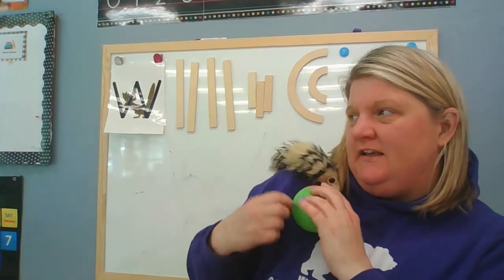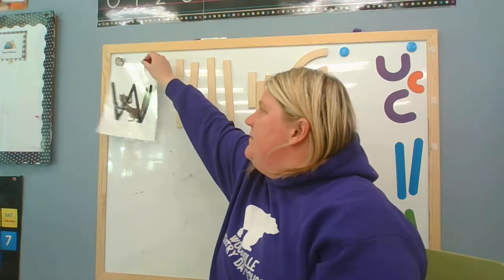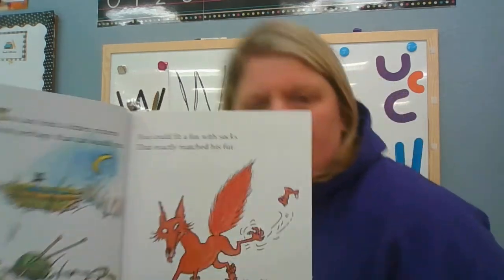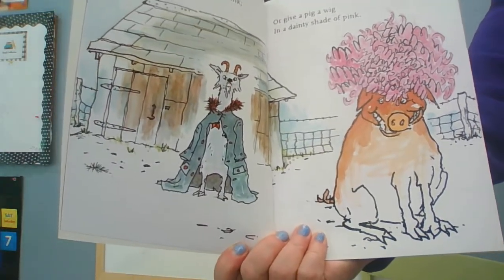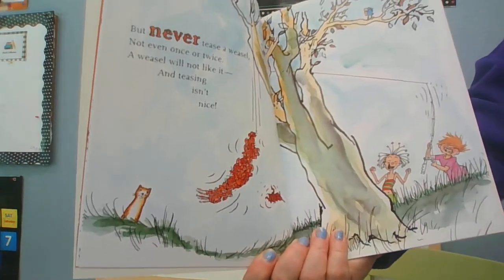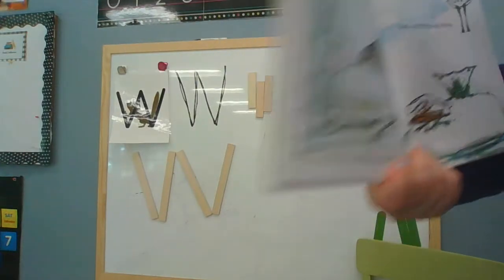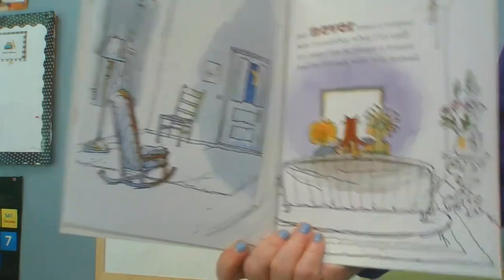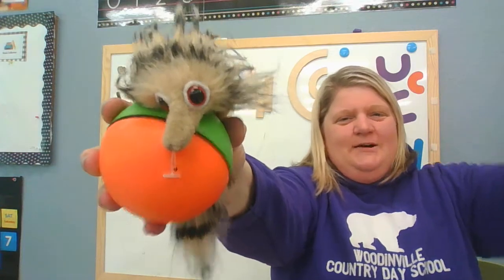Willie Weasel, Letter W c/o Ms. Dani